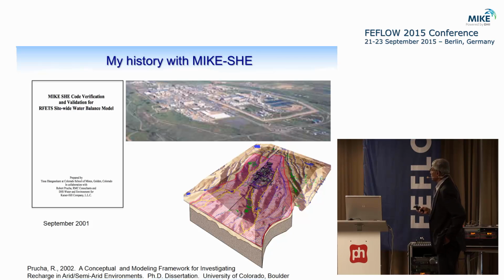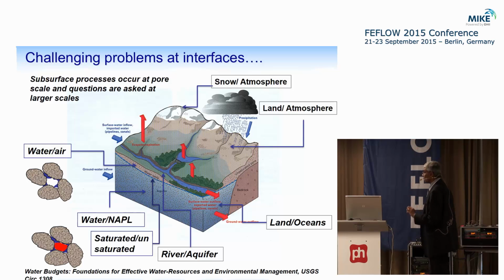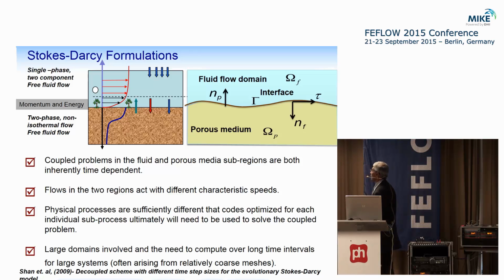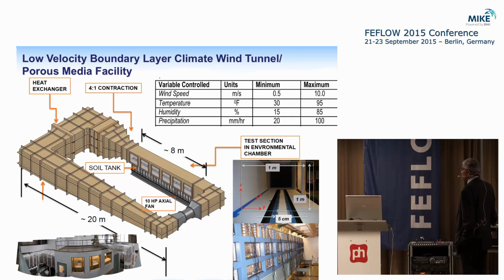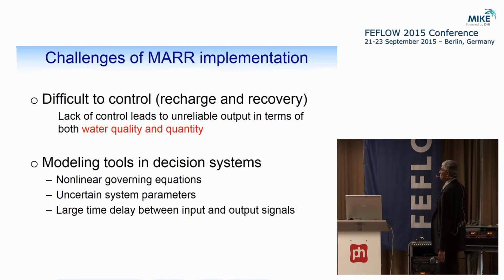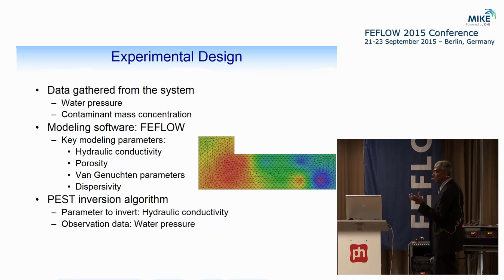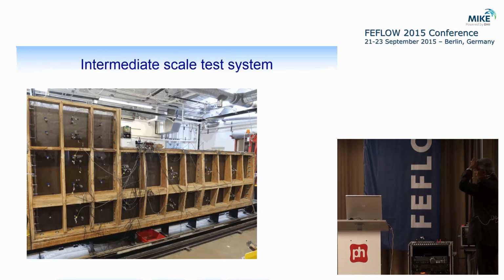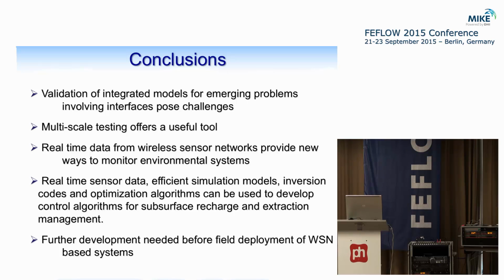Application of FEFLOW in Laboratory Settings in Multi-Scale Testing:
A Senor Based, Smart Control System for Managed Aquifer Recharge
Keynote given by Tissa Illangasekare, Colorado School of Mines, USA at the FEFLOW 2015 conference